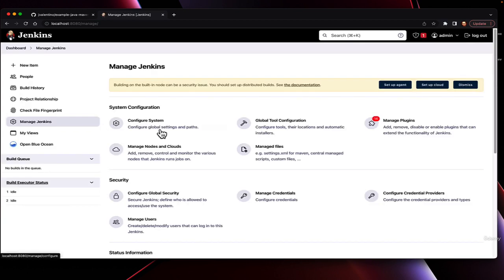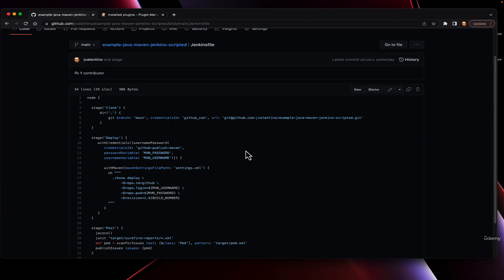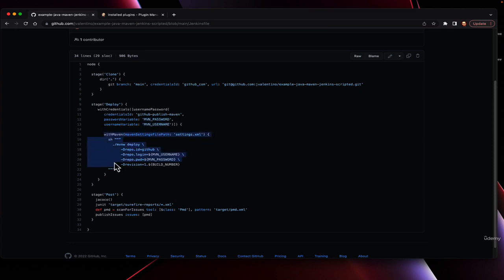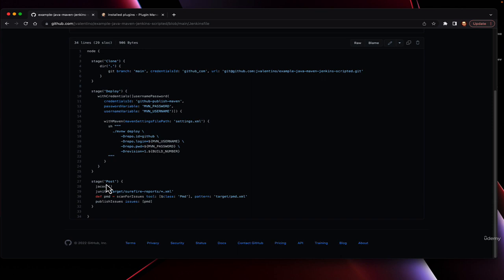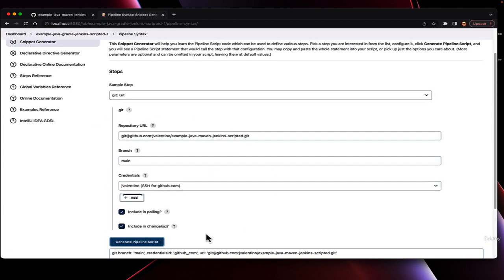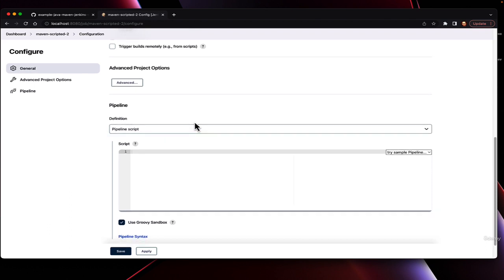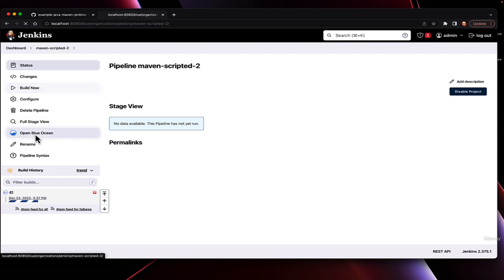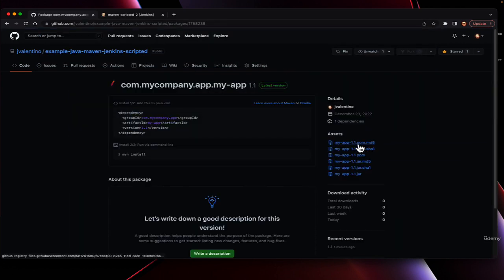Maven-Jenkins Scripted Pipeline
Want to talk and ask questions one-on-one? Consider taking the Udemy Course "Building Java using Maven on Jenkins", linked in the playlist (because I can't have links in video descriptions).

Demonstration, example, and walkthrough of how to build and publish a Java library using Maven, orchestrated via a Jenkins scripted pipeline.